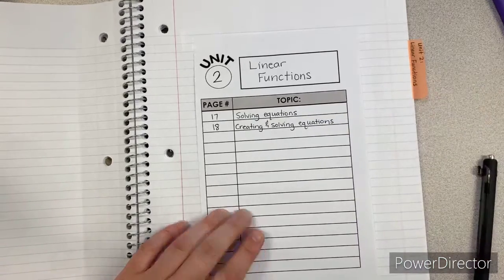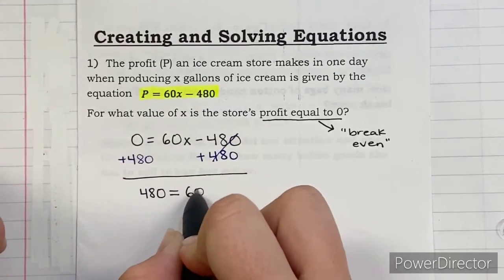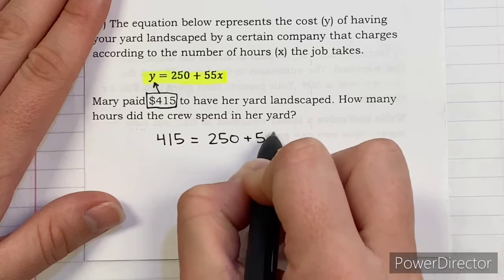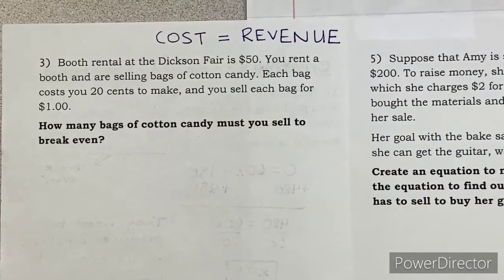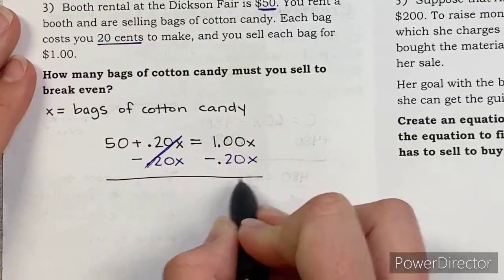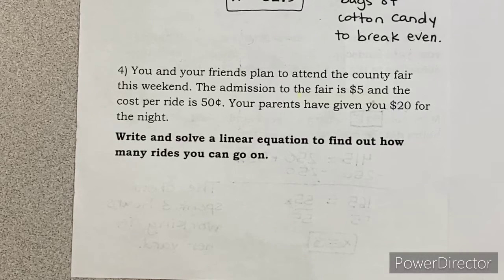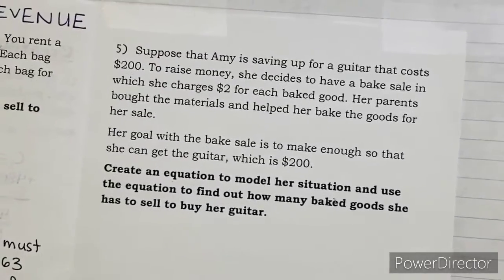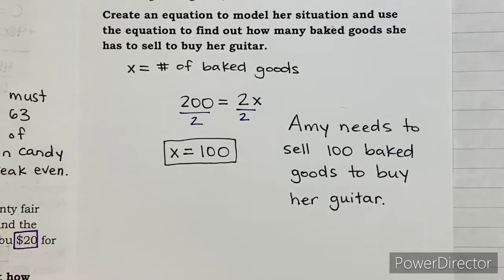Unit 2: Linear Functions Notes #2: Creating and Solving Equations